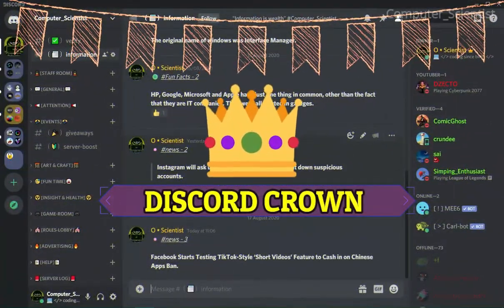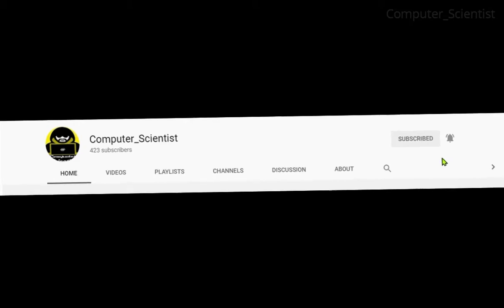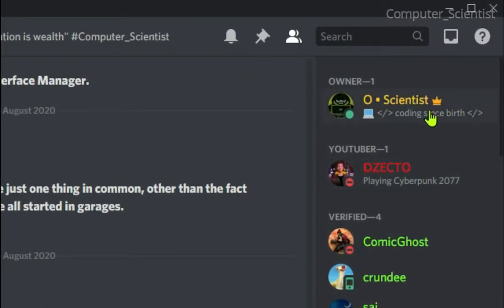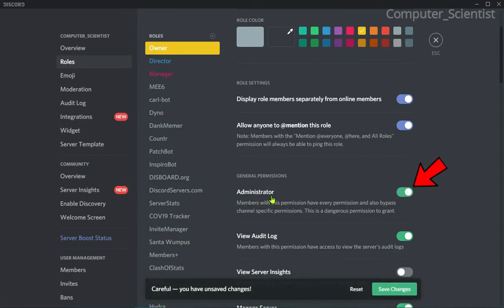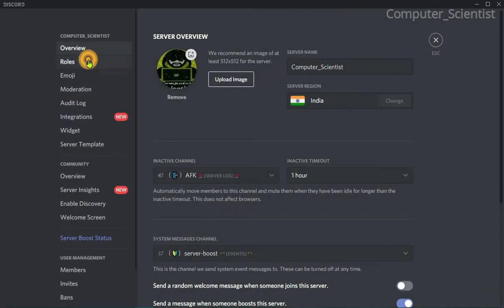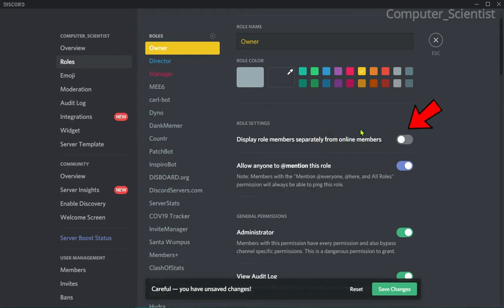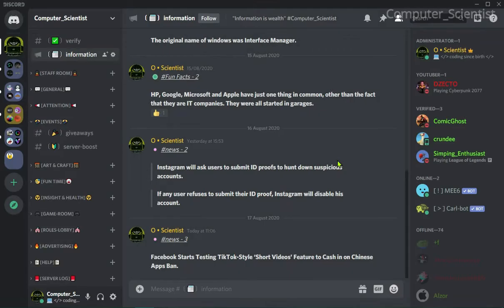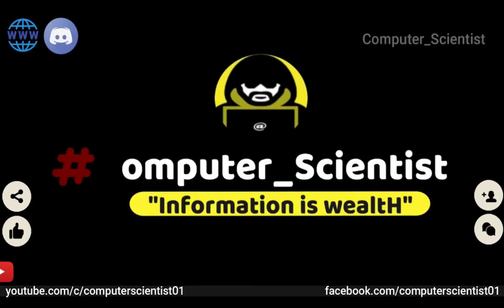Get CROWN on Discord Profile | Discord Crown Icon | How to enable crown | No Bots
Hello World 🌏
👑 What is Discord's Crown icon? How to get Crown beside user name in discord?
Everything about Discord CROWN explained in this video! 🎮